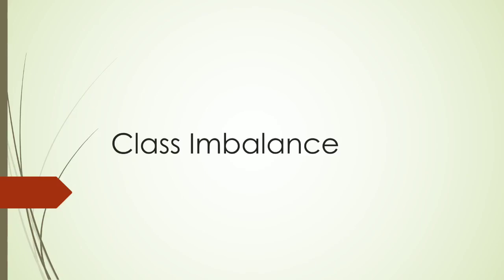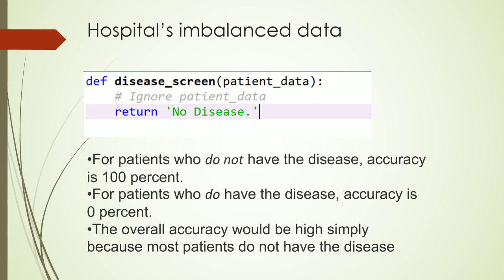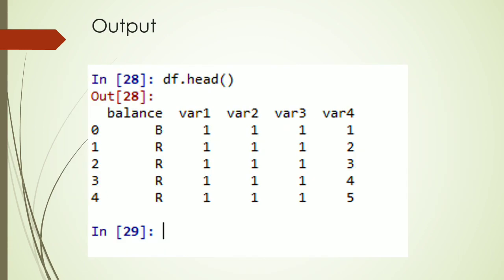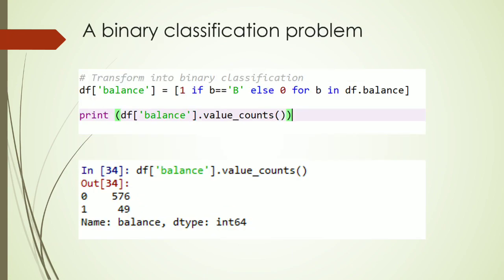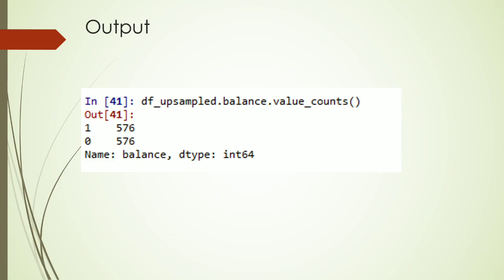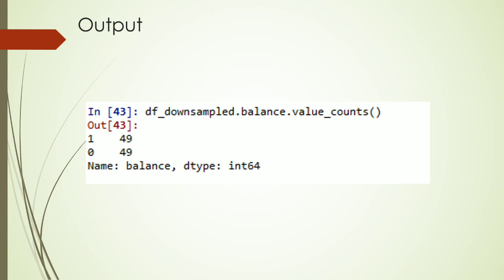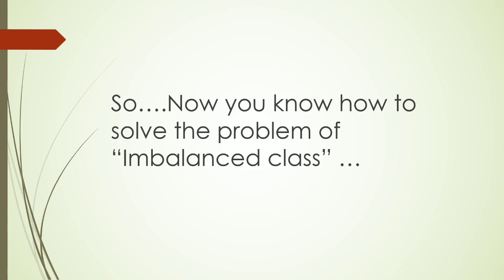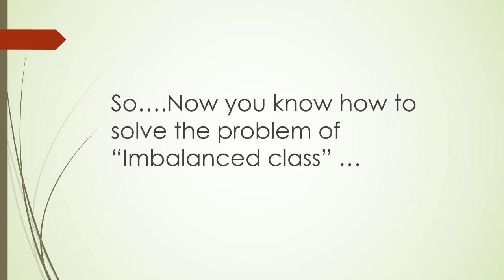Class Imbalance (Machine Learning with Python) .PB18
Parmita Biswas gives an introduction to machine learning & Deep learning with Python